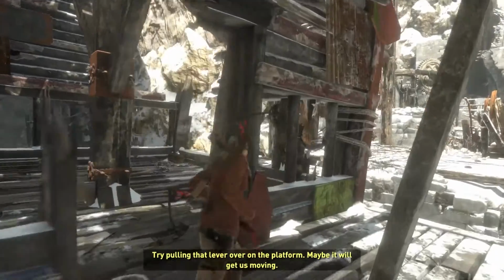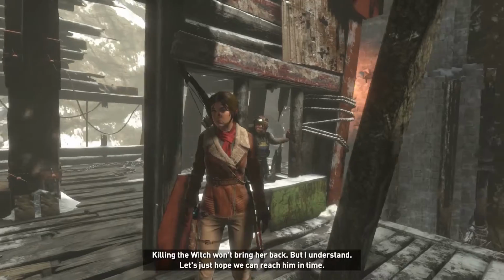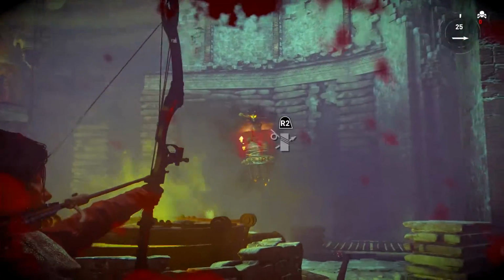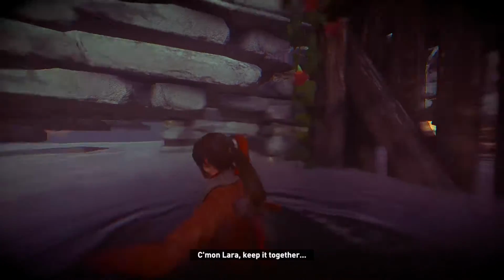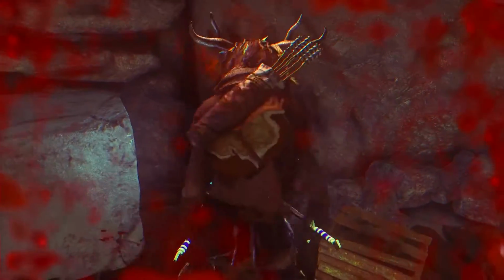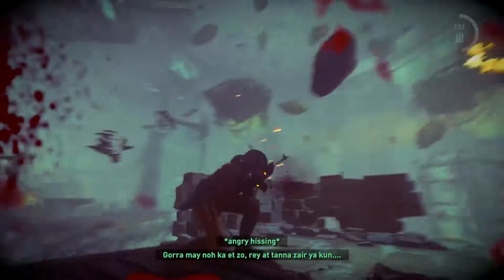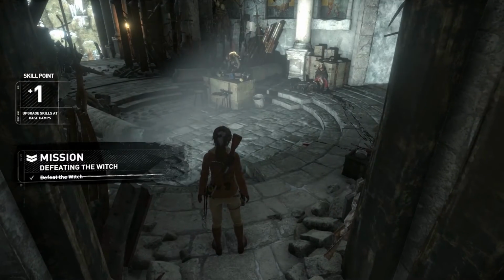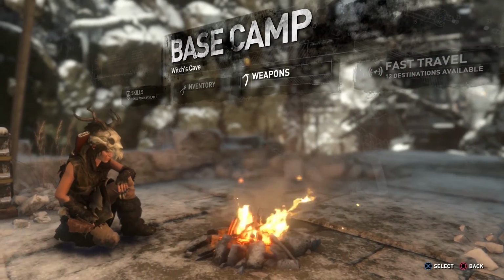"I Know Who the Witch Is" Rise of the Tomb Raider [EP6]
yoyoyo
Rise of the Tomb Raider
On PlayStation 4